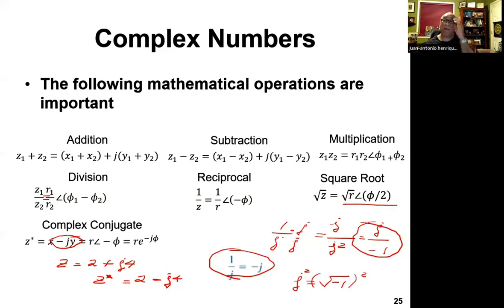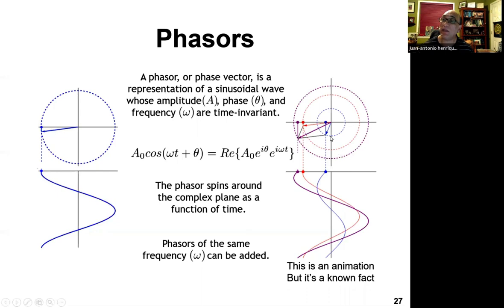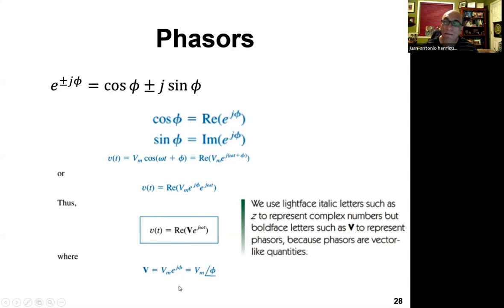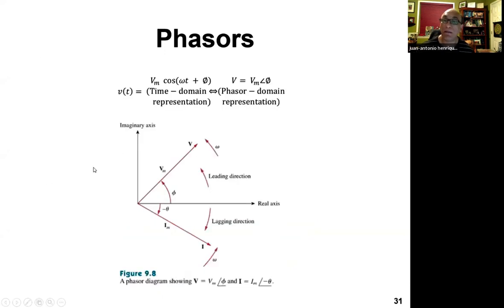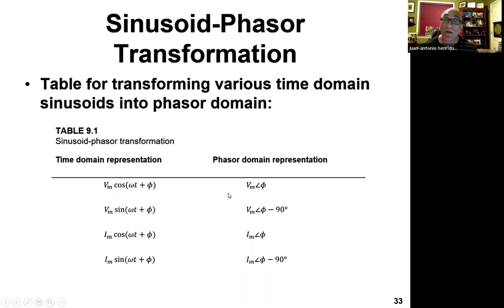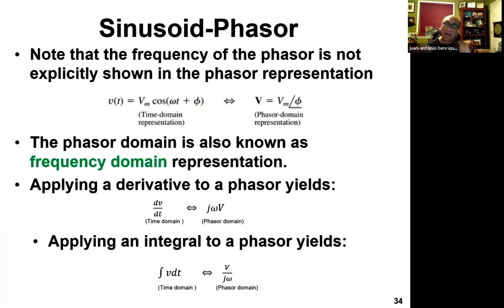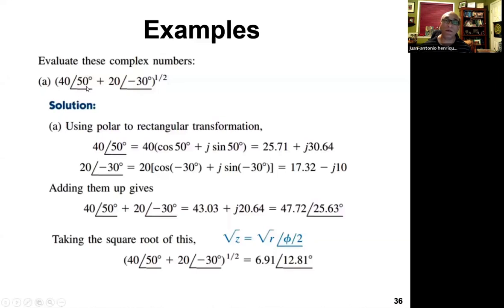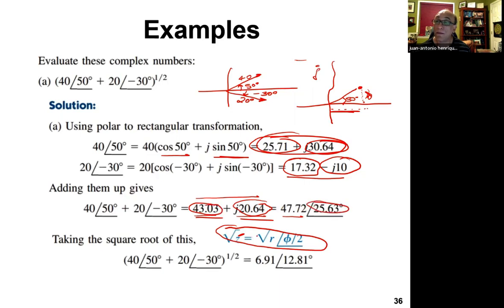ENEE2551 Module 1 Part 2 default